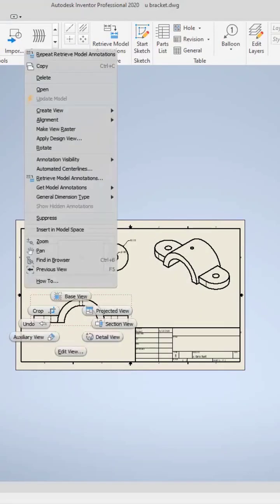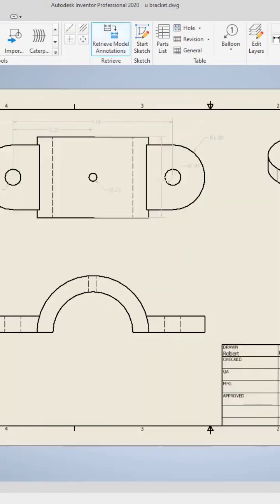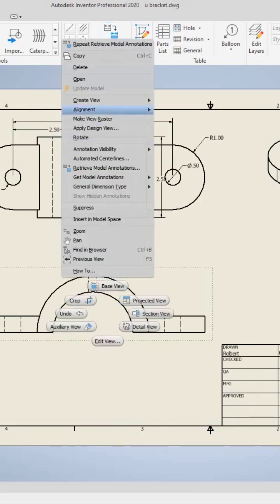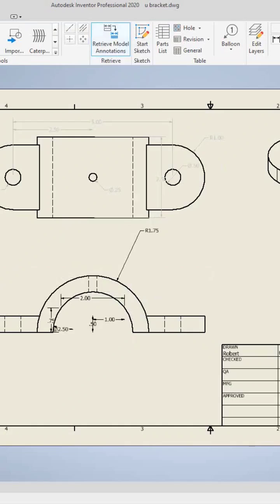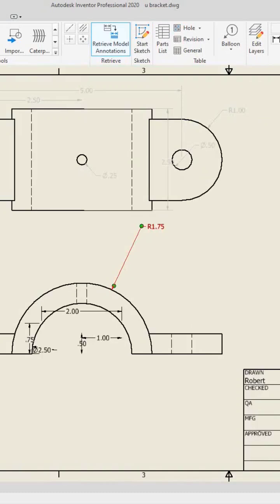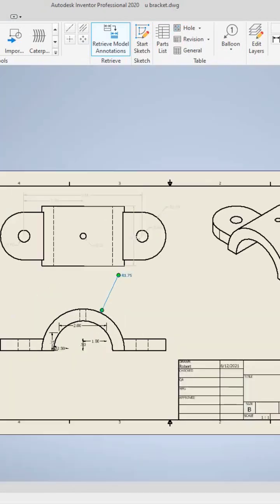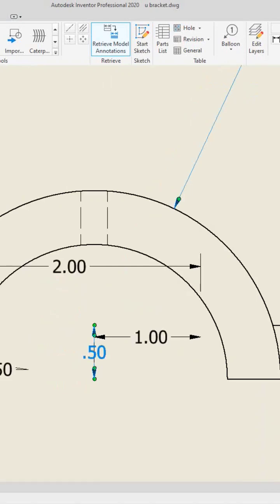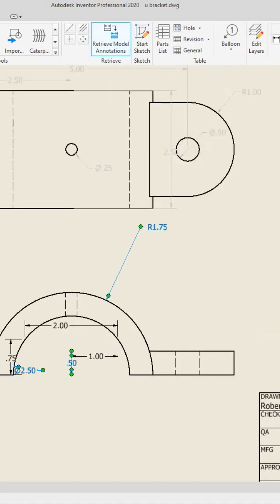inventor dimensioning tools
How to add annotations to parts in Inventor.